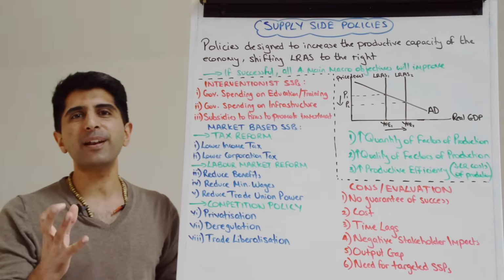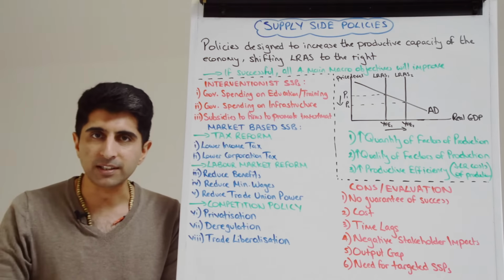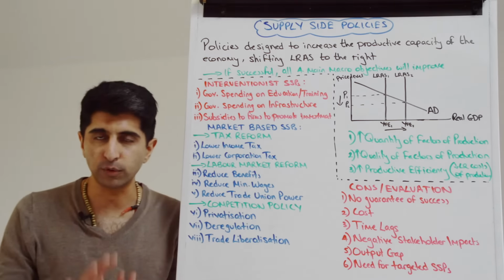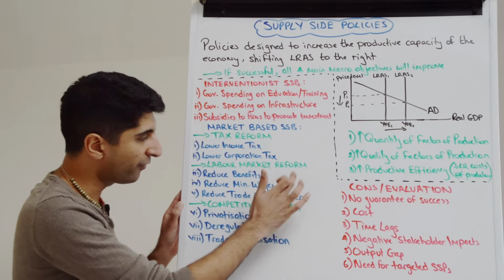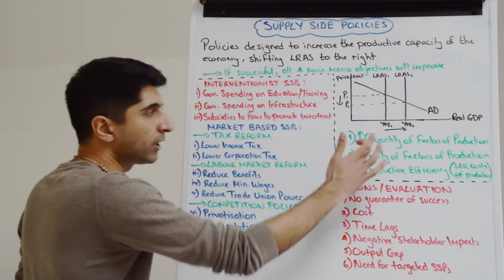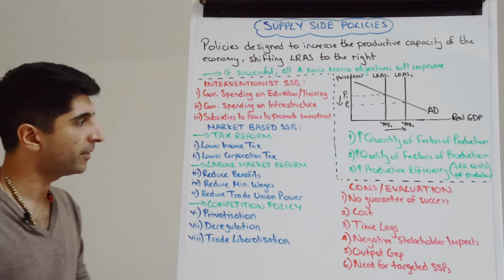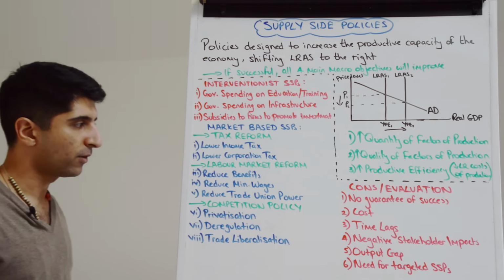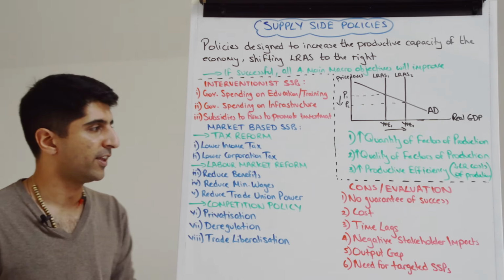Y1 38) Supply Side Policies (Interventionist and Market Based) - With Evaluation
Supply Side Policies (Interventionist and Market Based) - With Evaluation. Video covering everything you need to know regarding supply side policies (interventionist supply side policies and market based supply side policies)